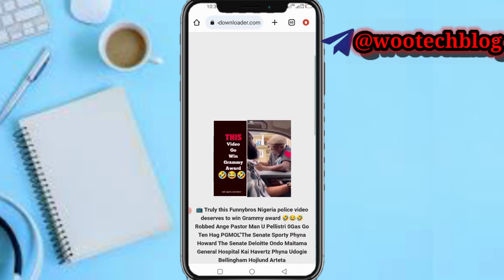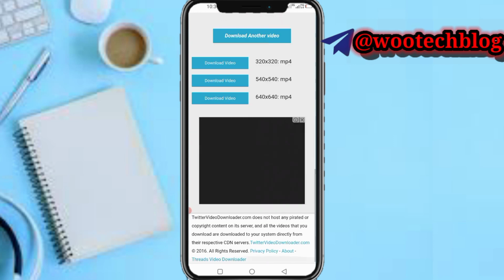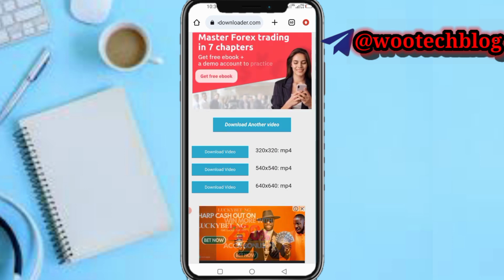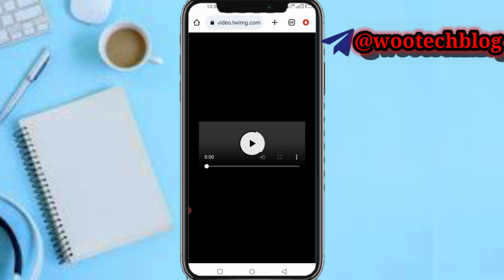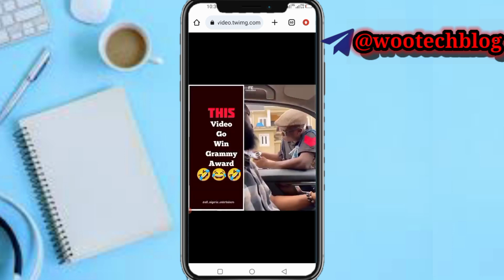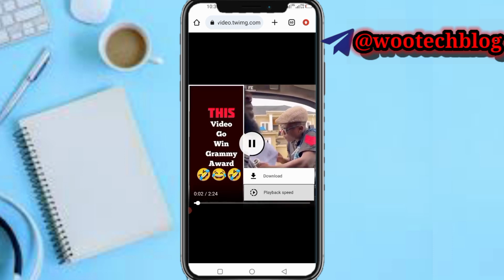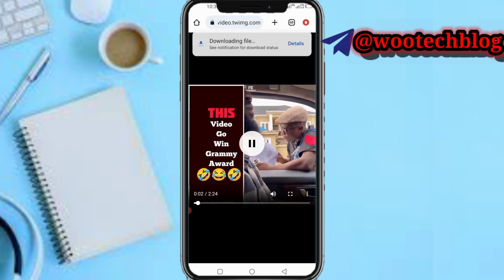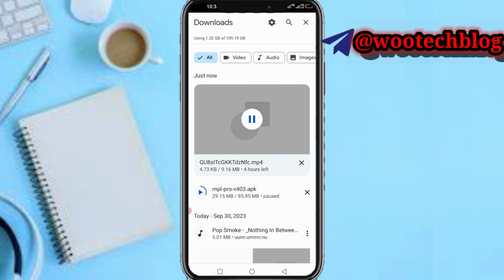How To Download Twitter Videos Without App | Download Twitter Videos Without Any App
Learn how to easily download Twitter videos without the need for any app! In this video tutorial, we will show you a step-by-step guide on how to download Twitter videos directly to your device.

?sub_confirmation=1

Twitter Handle

🔑 Related Keywords 🔑